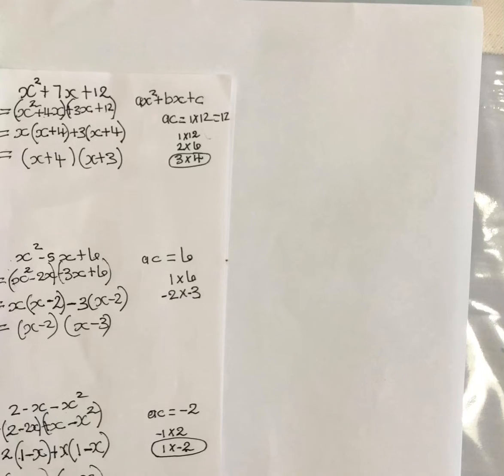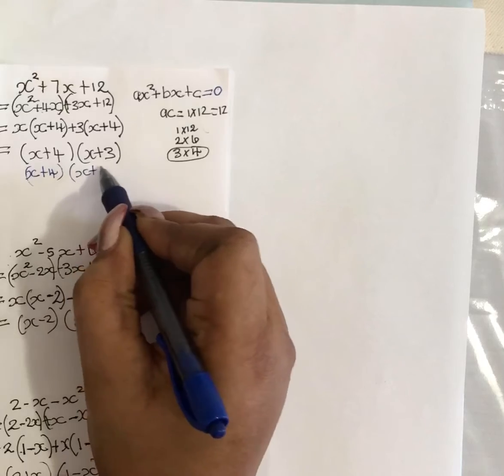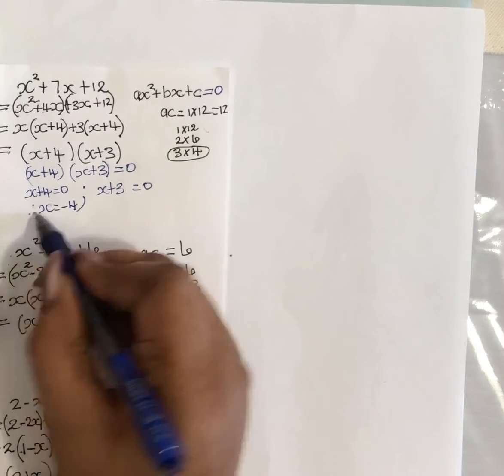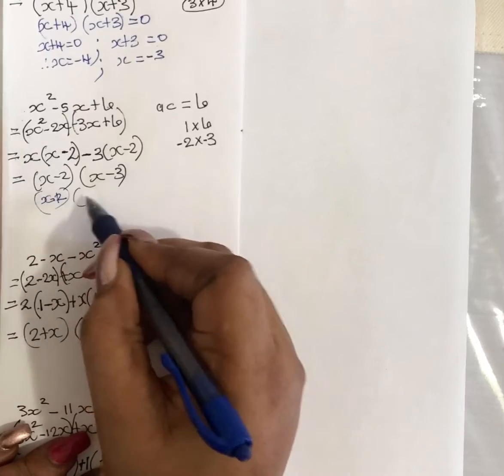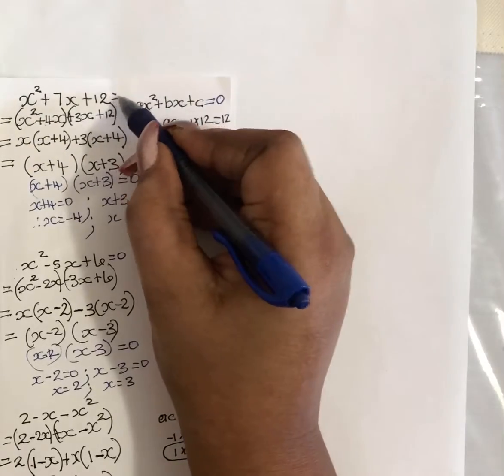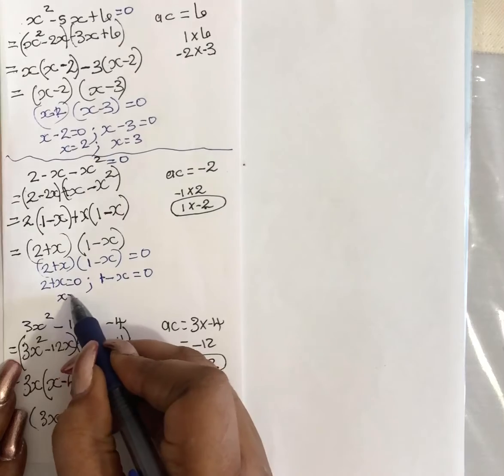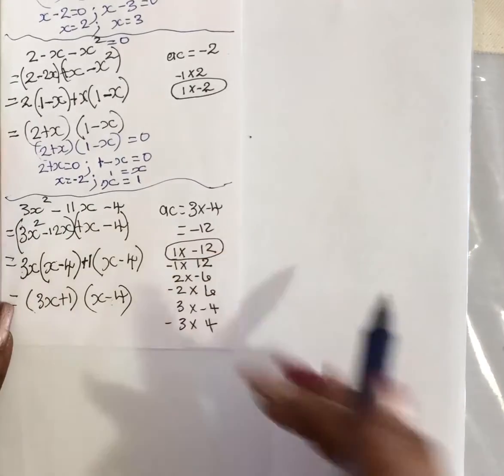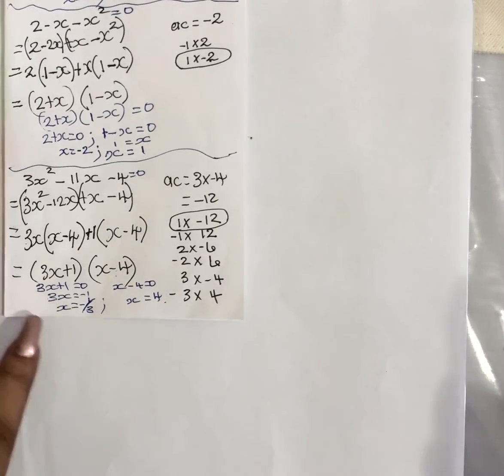Solving Quadratic Equations - Factorization Method